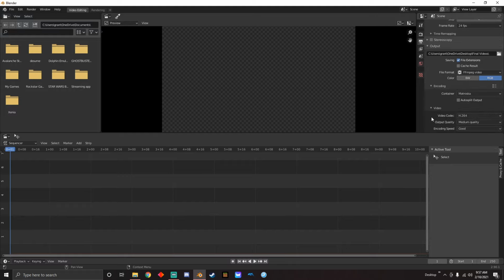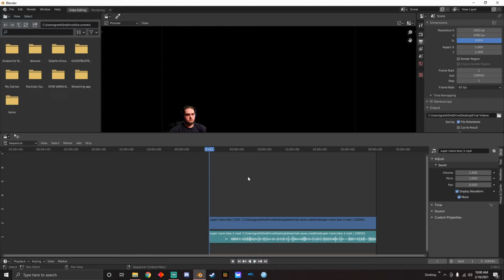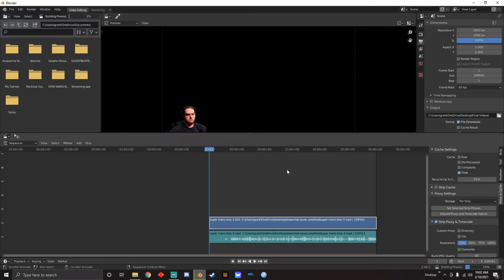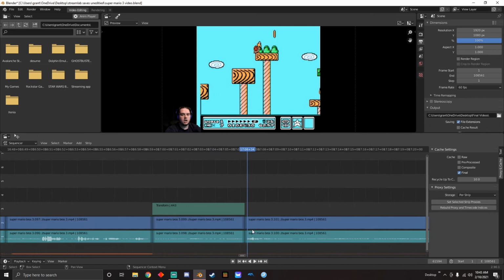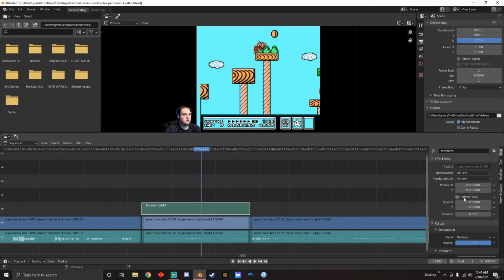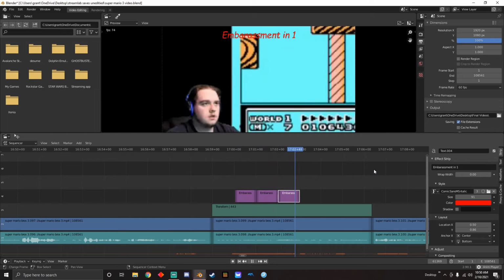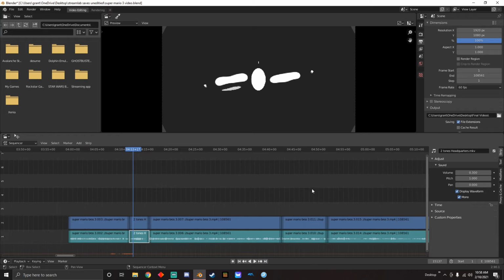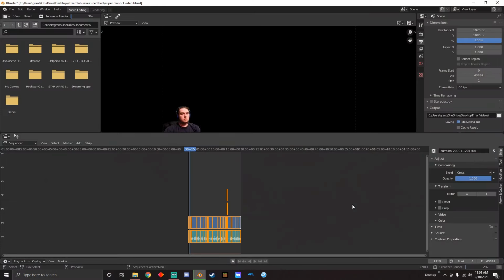How I use Blender in 2021 (Video editing)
Blender tutorials are very common, however this video I show you exactly how I use blender to edit my videos!
0:00  - intro
0:20 - description of topics
1:40 - Editing guide
23:53 - Render
25:18 - Outro and discussion